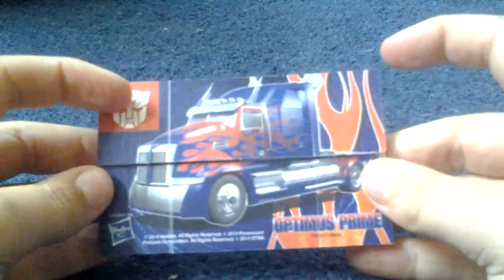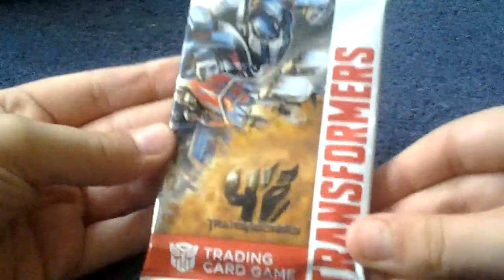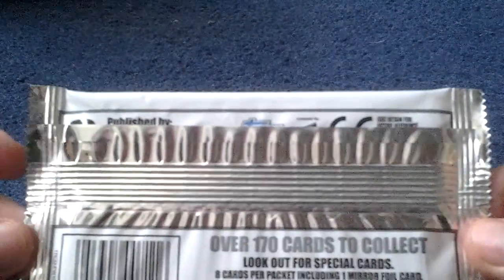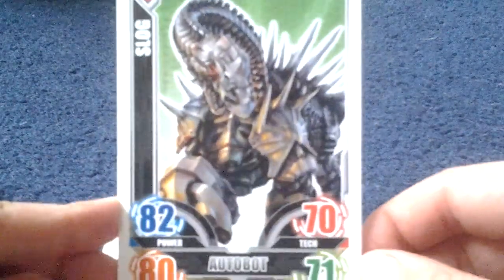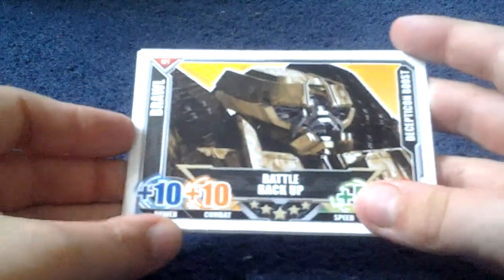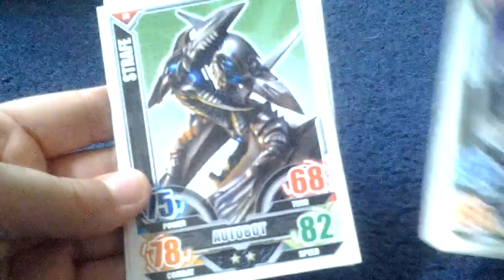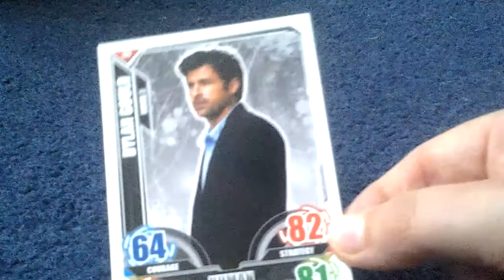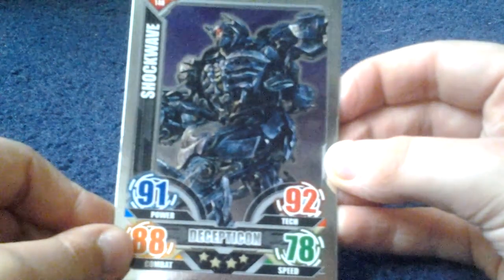Opening the starter pack for transformers cards (old)